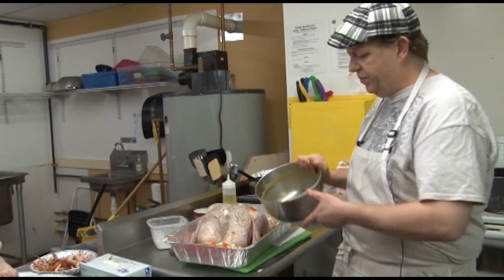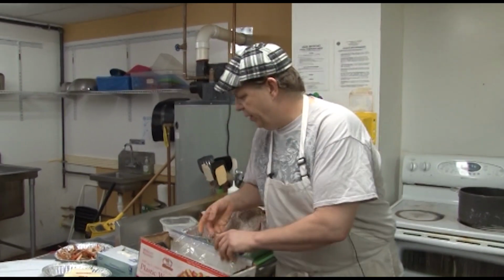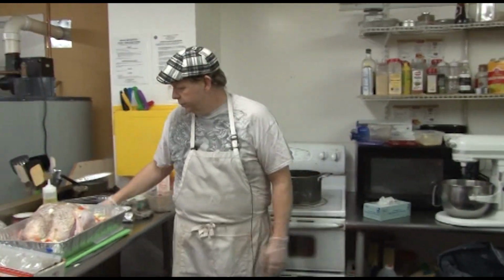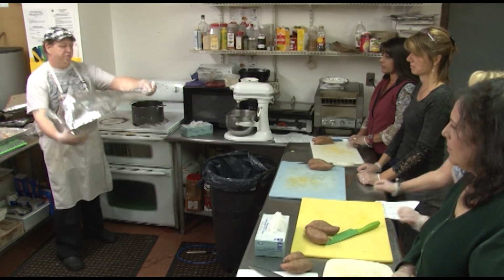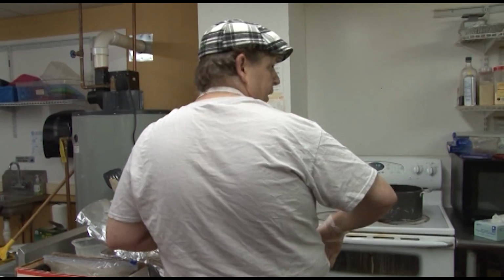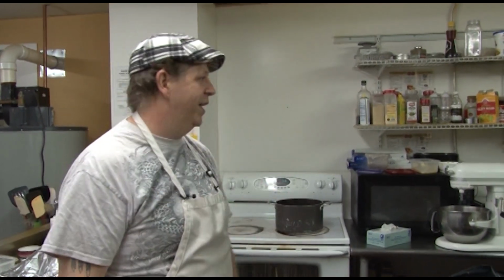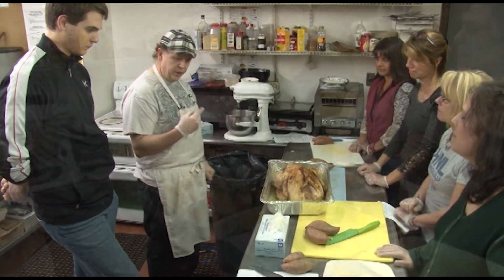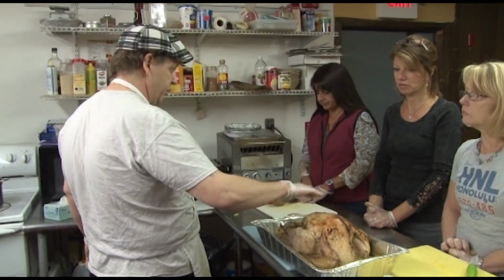cooking the perfect Turkey: ATSBK Clip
A clip from Around Town Scrapbook series: pt 2 A look back at "How to Cook the perfect Turkey Dinner" with Chef Dennison at Coffee Coffee of Salem NH